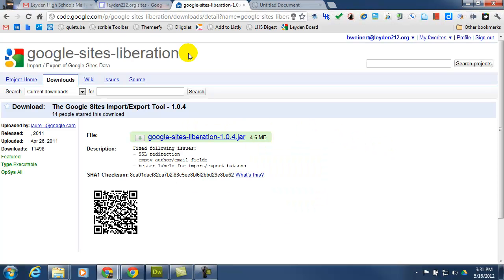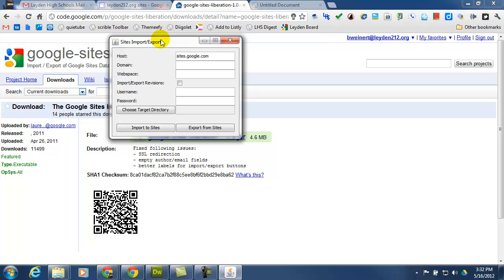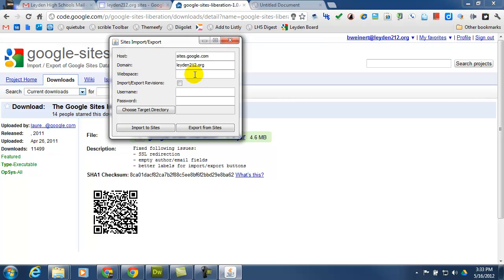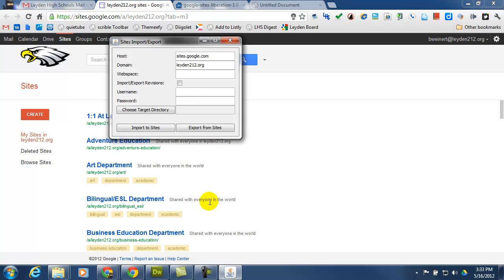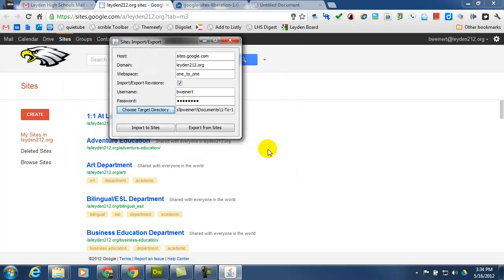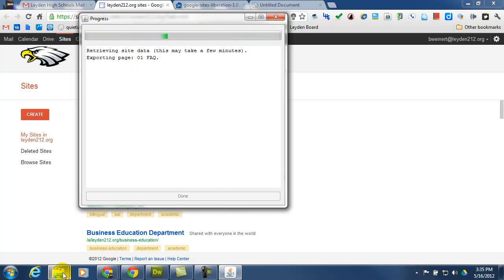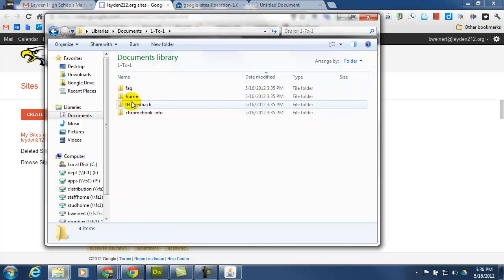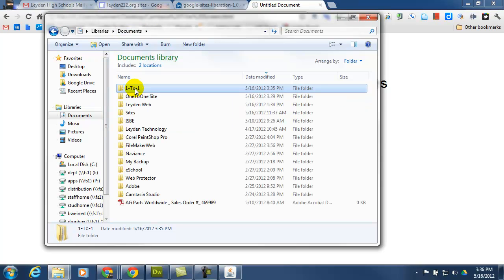Export Your Google Sites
How to export your Google Sites